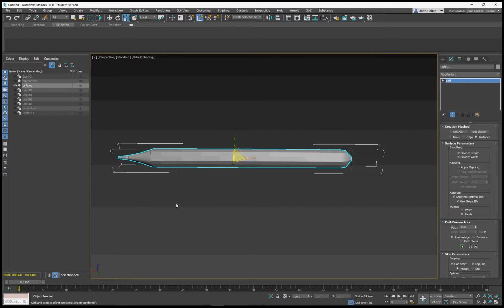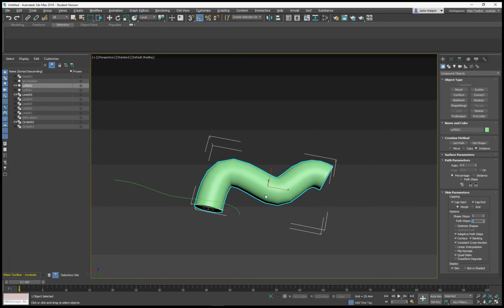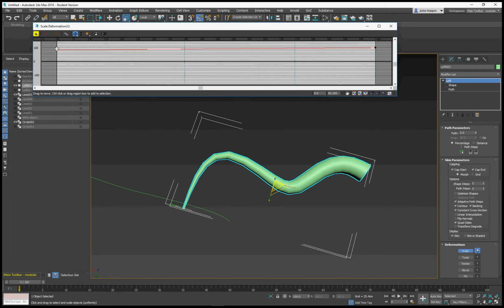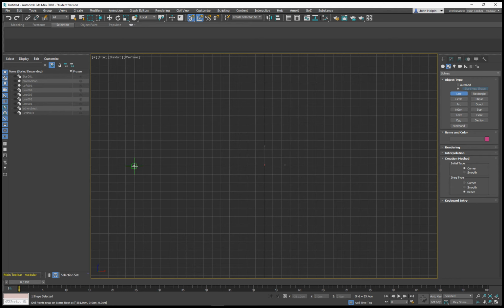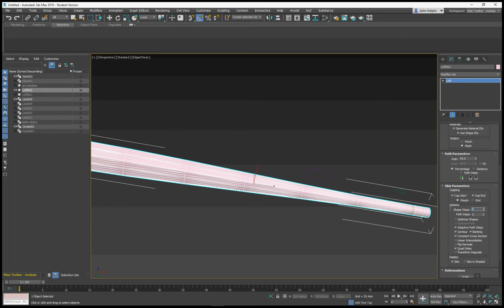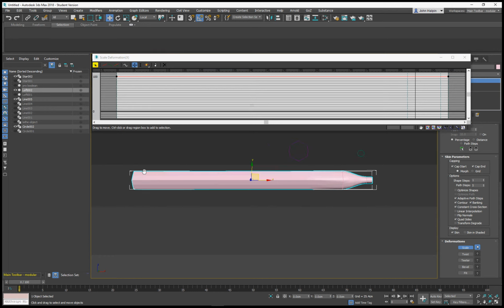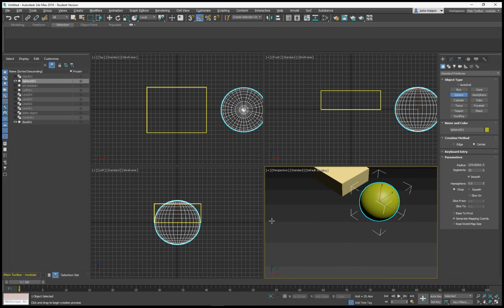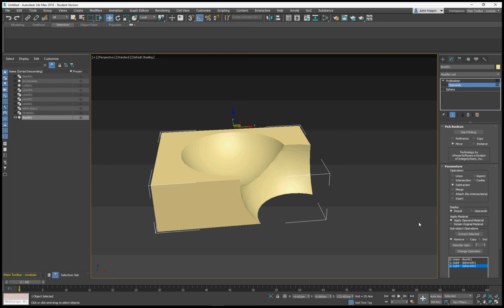choosing a modelling technique part 3